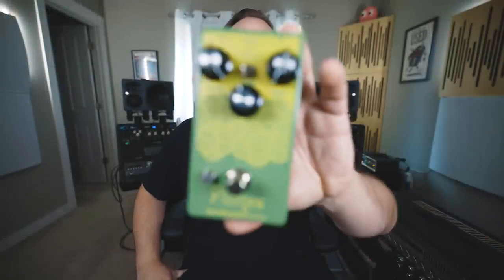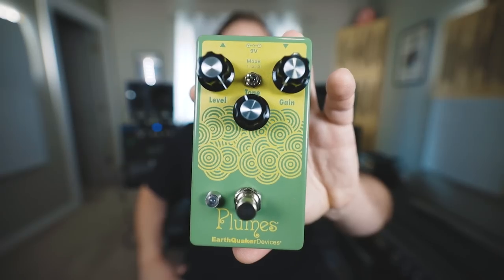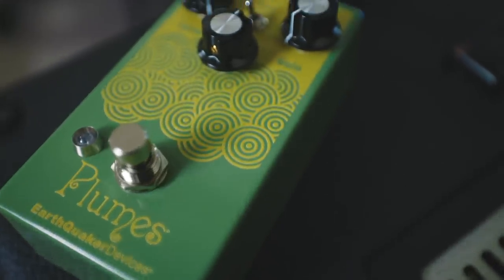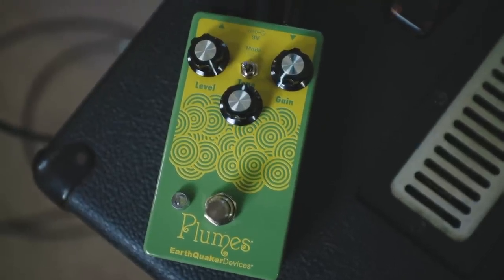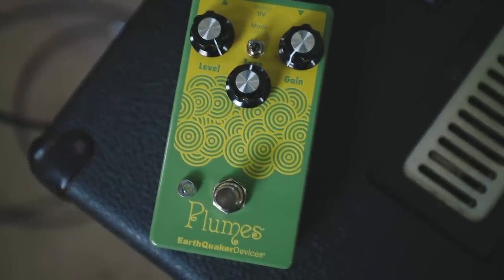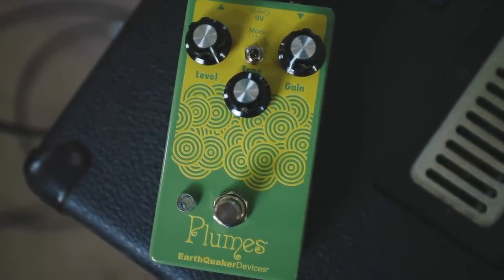WHAT'S THE HYPE?? EarthQuaker Devices Plumes!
Let's see what all the hype is about and check out the Earthquaker Devices Plumes Overdrive!

0:00 - Intro
2:44 - Tune
3:21 - Playthrough
6:20 - Final Thoughts